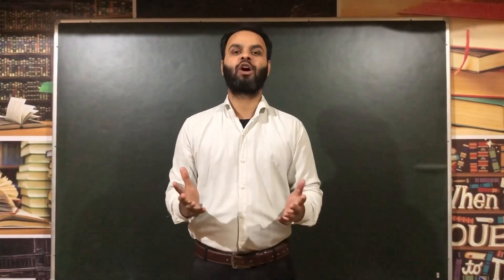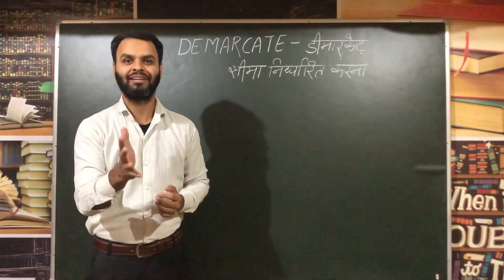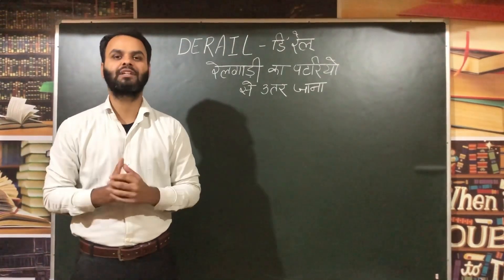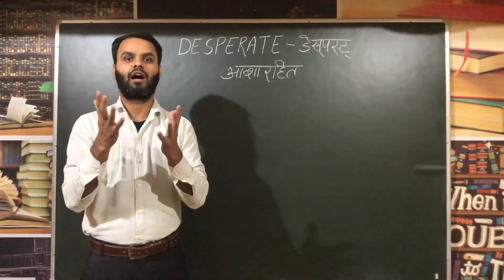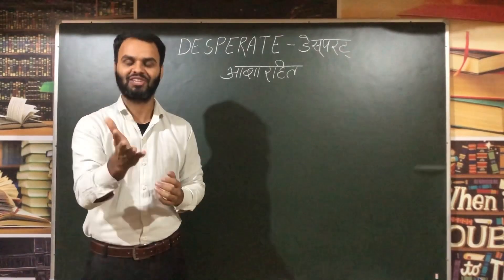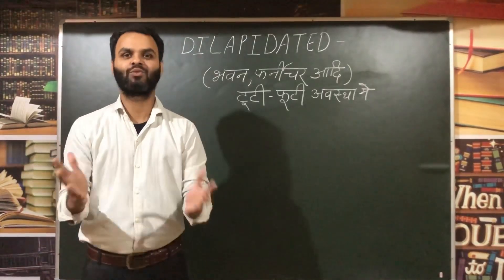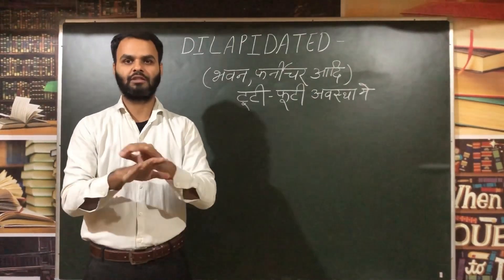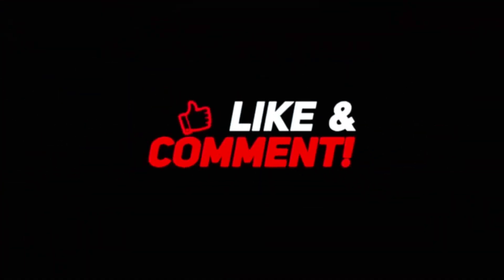“YOU MAY DOUBLE YOUR VOCABULARY"PART- 24|| The Dictionary Learner